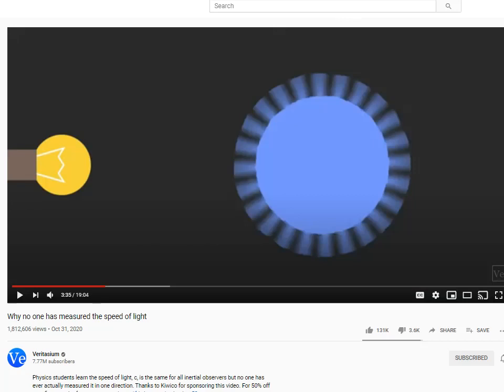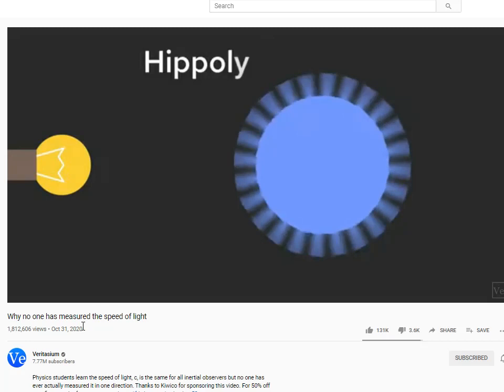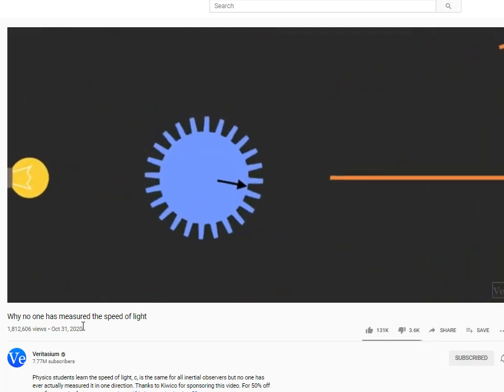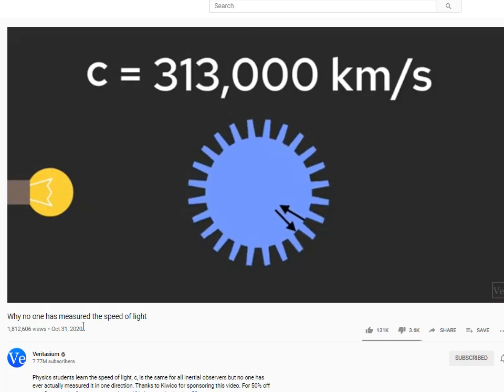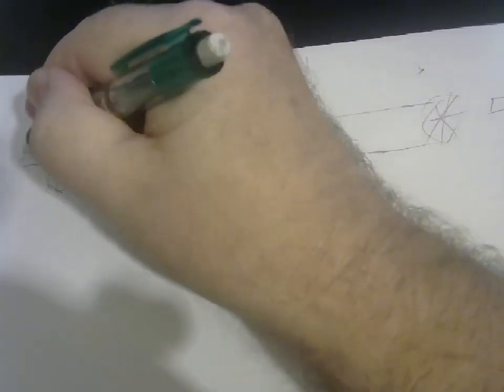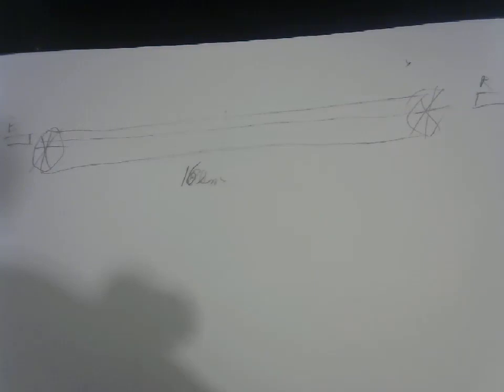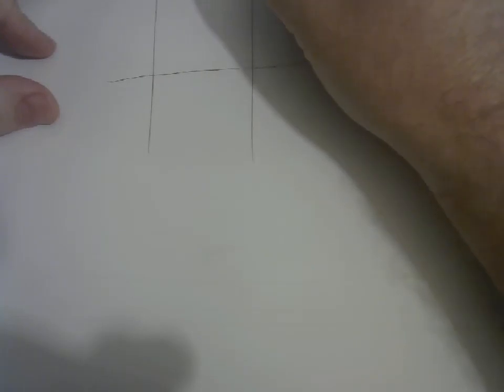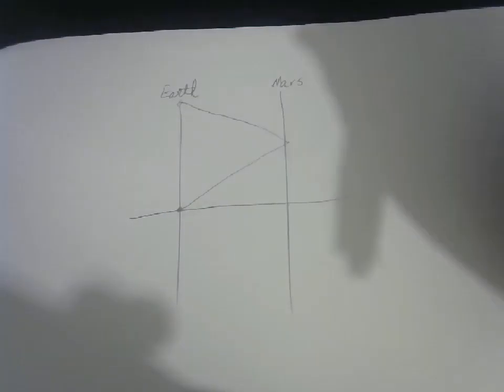One Way Speed of Light Veritasium Response (Part 1)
Question 1: "Couldn't we do experiments and determine that the one-way speed of light is the same in all directions" Below, I offer four equivalent explanations.  The first is the best nontechnical explanation.  The second is equivalent to the first, but gives much more mathematical specifics.  For a video response

Question 2:  If it makes no experimental difference, why make the argument?  (See Explanation 5, below)

Explanation 1:  Essentially, YES.  Unless two fairly strange and unlikely suppositions are accepted and both by some strange coincidence happen to cancel one another exactly.  The first is that the speed of light is different in the two directions, and the second is that the times on the clocks are desynchronized to exactly cancel out the observation of that difference in the speed of light.  These two suppositions in combination cancel out any possible observation of either effect, under any circumstance, no matter how simple, or complex.

Explanation 2: Each of your emissions, detections, and reflections represent an event.  You can calculate the coordinates of those events, as positions (x,y,t) in space and time.

If you believe, as I do, that the one-way speed of light is constant, you KEEP THOSE NUMBERS.  There is no reason that you should use any other numbers, unless you want to analyze them from some different point-of-view.

However, if you believe, for some reason, that the speed of light is 1/(k+1) in one direction and 1/(1-k) on the way back, you can ALSO find the "true" coordinates of those same events by applying a transformation

x'=x

t'= -k x+ t

Now, the transformation does absolutely nothing to the existence of the events or their properties.  All it has done is slid all of the events forward or backward in time.  Events at x=1 slid forward in time by k.

The combined effect of these TWO assumptions make it impossible to measure the value of k.
If k is nonzero, that means, the speed of light is asymmetrical, BUT the desynchronization of clocks completely hides the fact from you so that you can never determine what the value of k actually is.

Explanation 3: If you're still trying to experiment your way out of this problem, you're still not getting it.  A position-preserving-temporal-skew changes no observable phenomena.  No reading of rulers or clocks or digital devices are changed.  However, it does change the slope of the speed of light in the space-time-diagram, as well as the slope of synchronized comoving clocks.  But whatever non-light information-carrying method you find; your bullet velocity, sound wave, compression wave, tension wave--all would have essentially the same undetectable velocity asymmetry as light, and therefore, could not be used to detect the presence or absence of that asymmetry.

Explanation 4: It has been noted that some people think this question about the asymmetry of the speed of light is "academic".  This is a more polite way of saying that "this question is literally useless".   In no way should anything in this video or the others be seen to endorse the idea that the speed of light is different in different directions.  I firmly endorse the Principle of Relativity, which says that physics is independent of reference frame.  The idea that this Principle is wrong--that the speed of light is actually different in different directions, but that that difference is literally undetectable by any physical experiment?  It's a useless idea, and let me go ahead here, and go so far as to say, I also think it is a STUPID idea.  If you have any interest in Special Relativity, this topic is a red herring.  In NO WAY will this question lead you to a greater understanding of Special Relativity.

Explanation 5:  ​Alder's Razor “That which cannot be settled by experiment is not worth debating — Mike Alder".  This is not a "razor" in the spirit of making a decision between two theories, but rather, a razor to tell you that a decision should not be made.

Say, someone hands you a wadded up piece of paper, and says, "my theory is written on that paper".  But when you attempt to un-wad it, he says, "un-wadding the paper will make no experimental difference".  Do you leave the paper wadded?

A more realistic and relevant example in this case is that  most textbooks present the twin paradox without converting to the reference frame of the moving twin on either his outbound, or returning journey.  (They don't set k=0 from explanation 2) This is essentially the same as leaving the paper wadded.